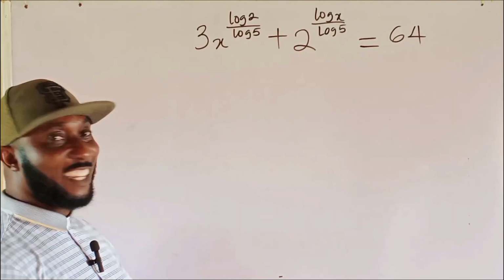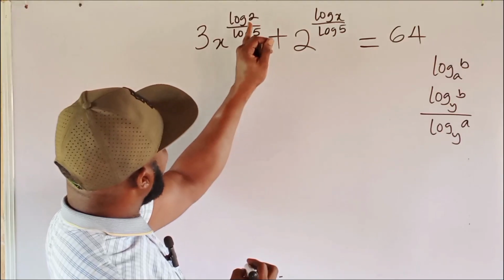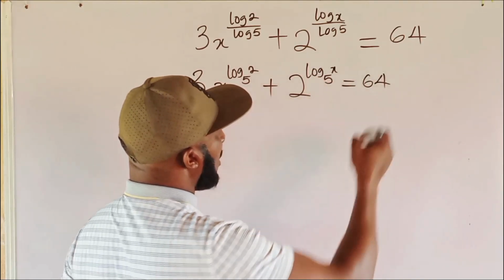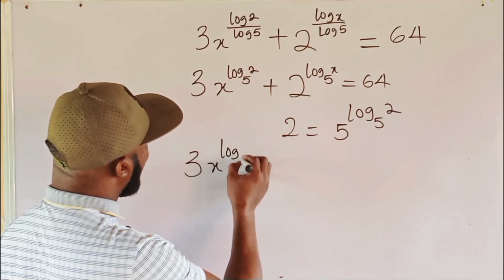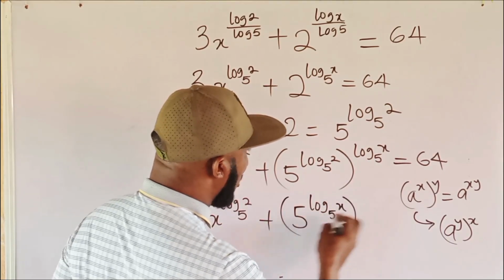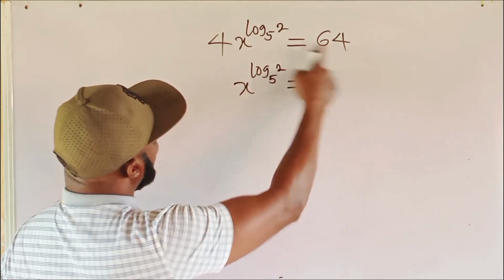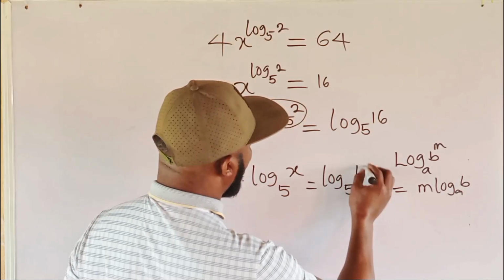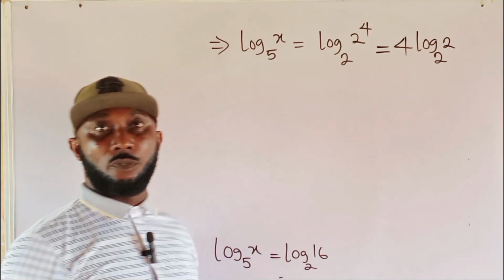Nasty Exponential Equation | 80% Failed | Math Olympiad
In this video,we shall explore the solution of an unconventional exponential equation by using the change of base property of Logarithm.It is an amazing problem with nice concepts which is perfect for students preparing for Math competition and entrance examination to ivy League universities